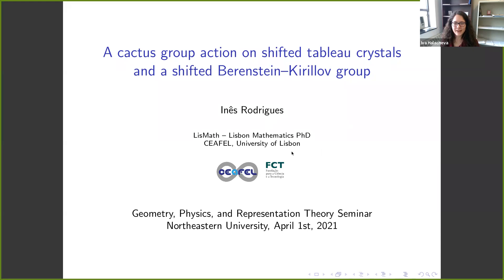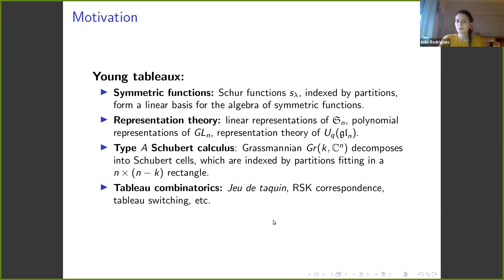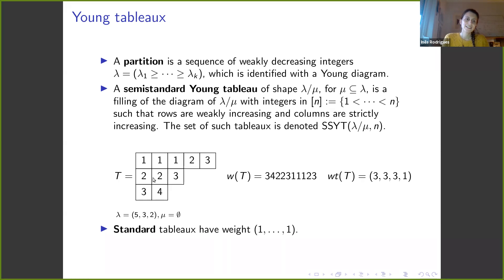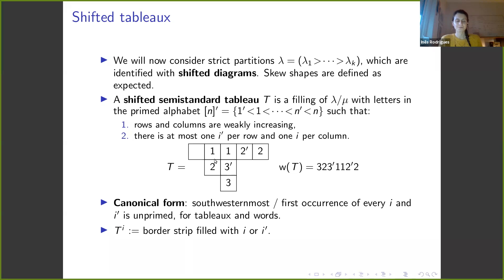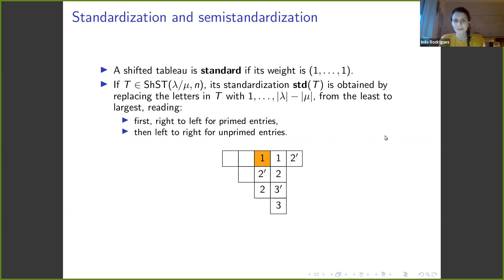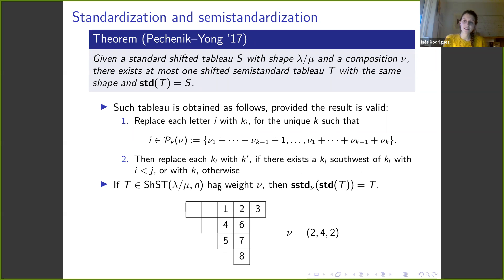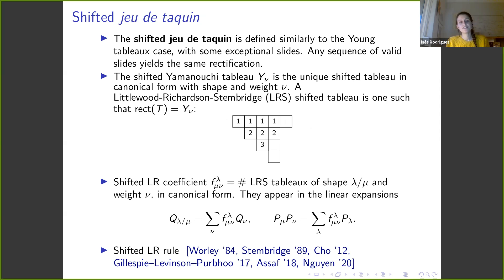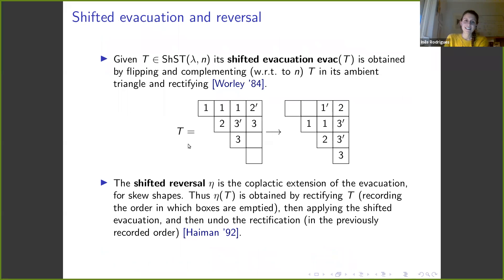GPRT: Inês Rodrigues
A cactus group action on shifted tableau crystals and a shifted Berenstein-Kirillov group